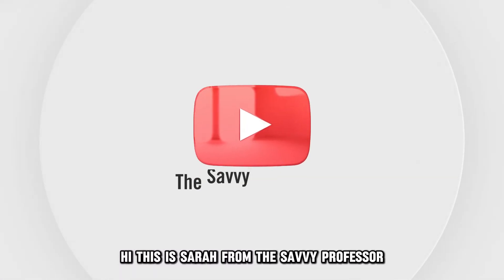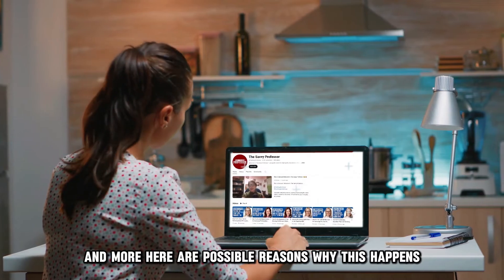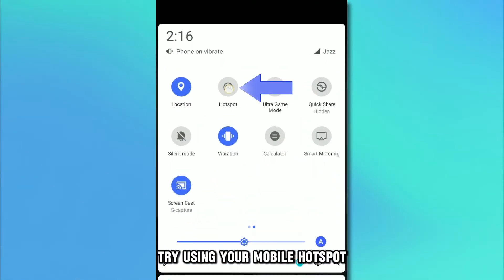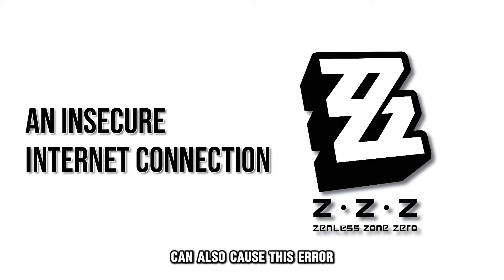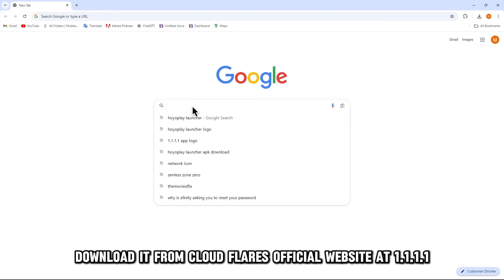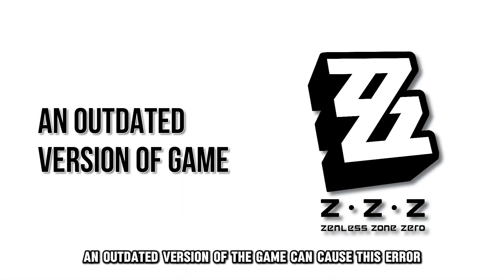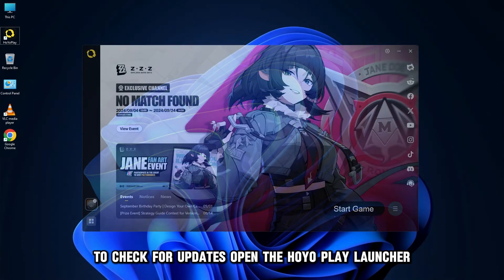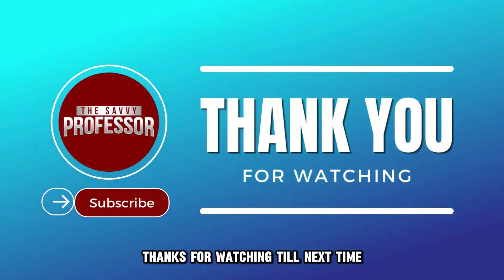How To Fix Zenless Zone Zero "Invalid Network Request Please Try Again Later" Error (Best Solution!)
How To Fix Zenless Zone Zero "Invalid Network Request Please Try Again Later" Error (Best Solution!). In this video tutorial I will show you how to fix Zenless Zone Zero “Invalid Network Request Please Try Again Later”.

Here are possible reasons why this happens and how to fix it;
1. The internet connection to the Zenless Zone Zero servers may be weak. If you're using a Wi-Fi router, try using your mobile hotspot to see if you can establish a stable connection to the servers. Once it's successful, you can go back to using your regular network.
2. An insecure internet connection to the Zenless Zone Zero servers can also cause this error. To resolve it, try using Cloudflare’s 1.1.1.1 Warp tool, which is designed to optimize your browsing security, privacy, and speed. Download it from Cloudflare’s official website at one.one.one.one , follow the instructions to install it on your device, and then enable it and check if it resolves the error.
3. An outdated version of the game can cause this error. Ensure you have updated it to its latest version and applied any pending patches. To check for updates, open the HoYoPlay Launcher, select the three dots next to “Start Game,” then select “Check for Updates.”